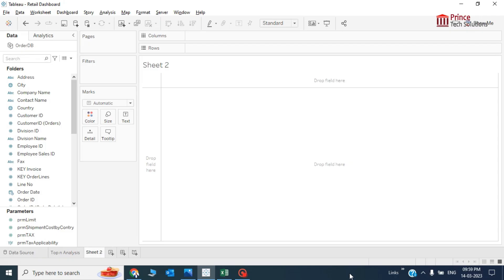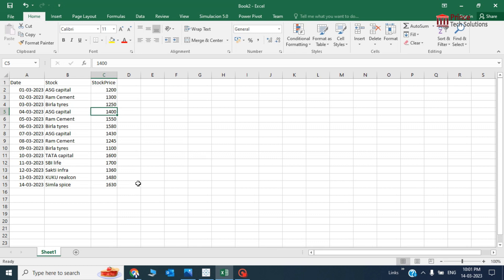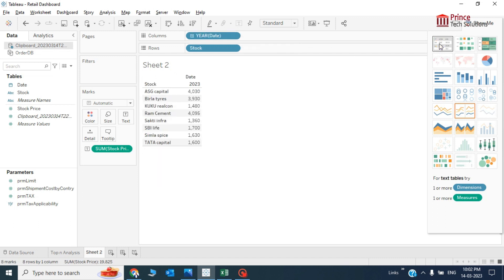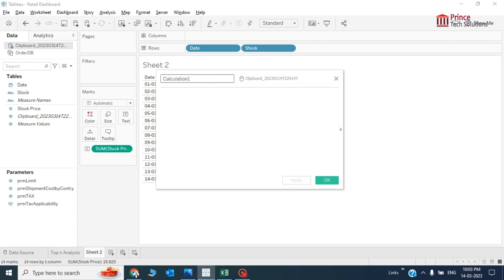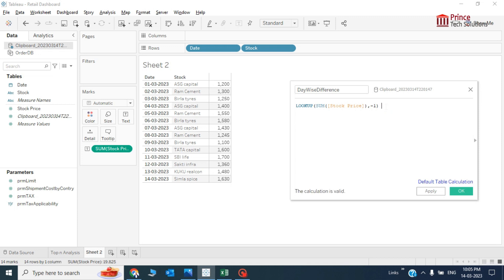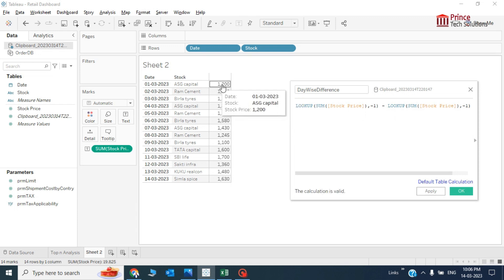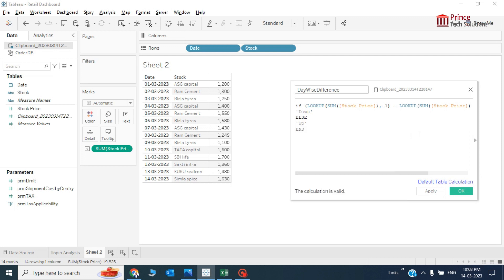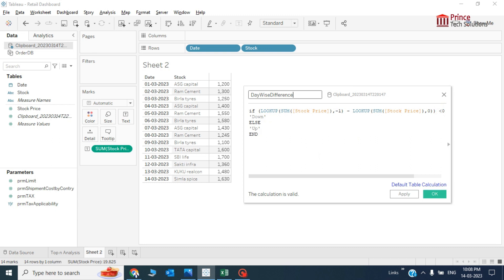Adding dynamic UP and DOWN arrows in Tableau Object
Hi Friends,
Prince Tech Solutions, is a leading Online and Corporate Training provider in India. We provide high earning skill Tableau Analytics and live project development with hand-holding support by expert trainer. For Instructor led live Tableau Analytics and Data Science online and corporate training, please feel free to get back to us.

Cheers.